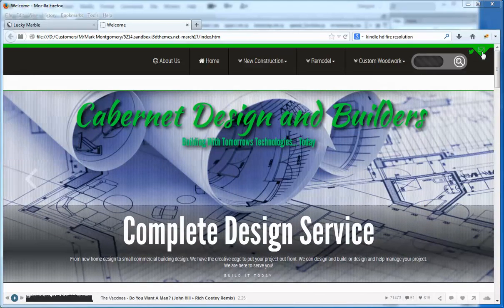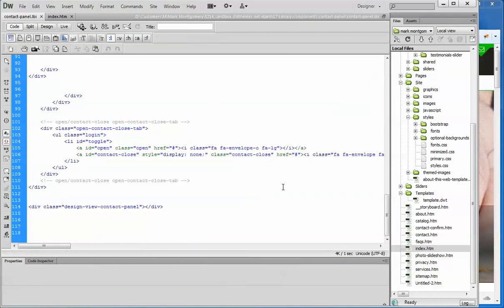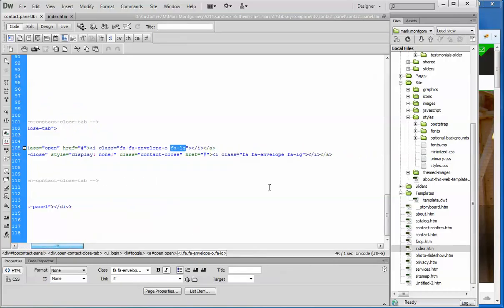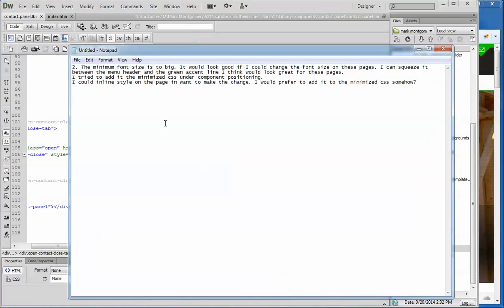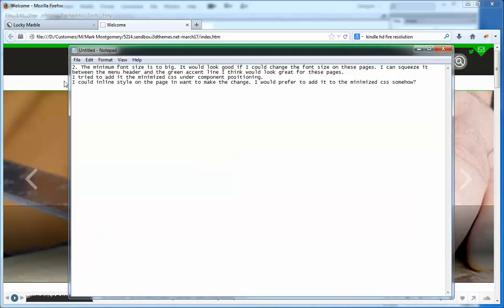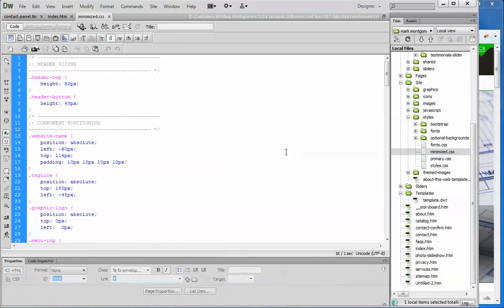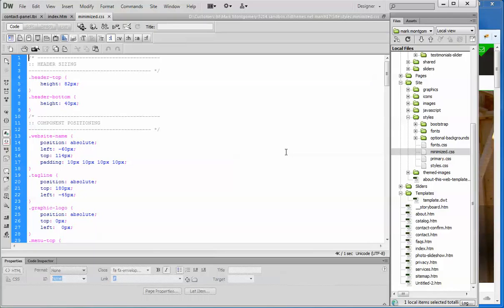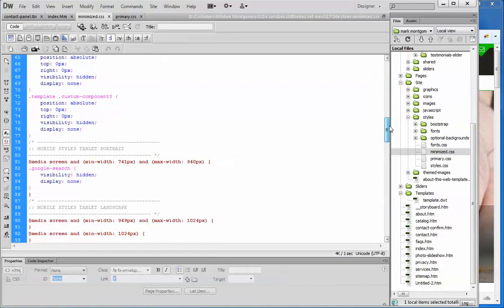3/21/2014 9:07:00 AM